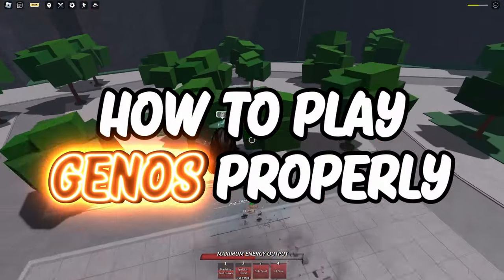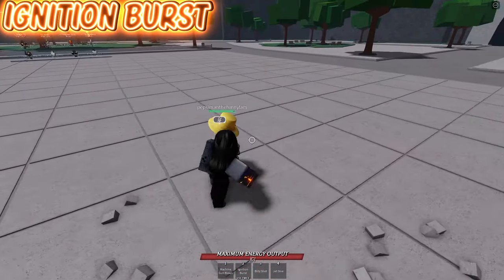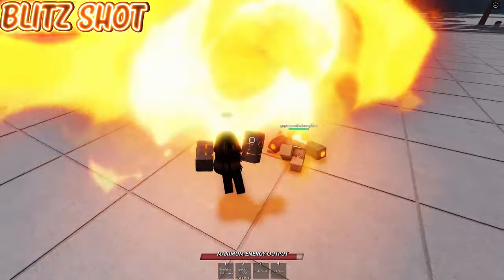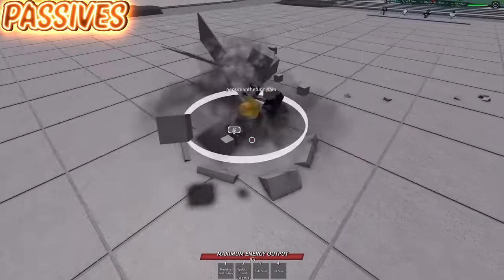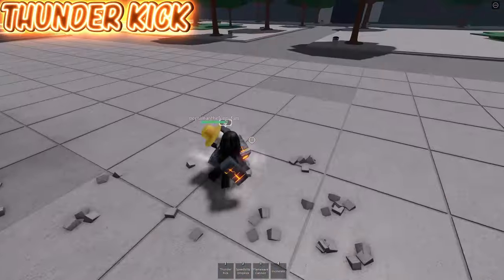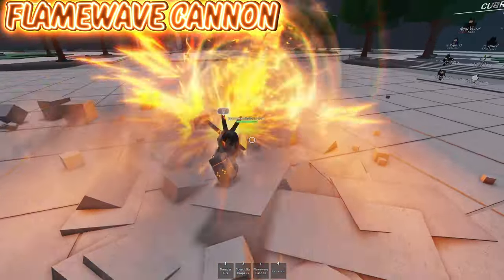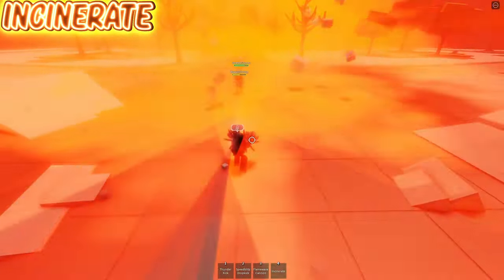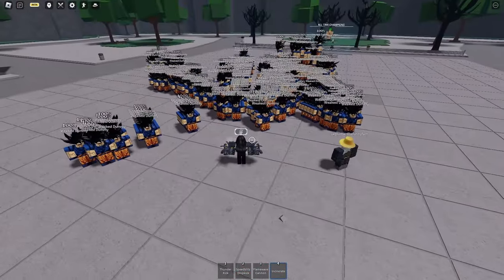How To Play Genos Properly (The Strongest Battlegrounds)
This is a tutorial/guide on how to use Genos! Hopefully this can help you out to become that annoying Genos player!

Combo
3 m1's, Machine Gun Blows, 4 m1's, Ignition Burst, Front Dash, 4 m1's, Jet Dive, Blitz Shot

Timestamps
Intro (0:00)
Extra Info (0:02)
Machine Gun Blows (0:07)
Ignition Burst (0:15)
Blitz Shot (0:41)
Jet Dive (0:55)
Passives (1:13)
Ultimate (1:35)
Thunder Kick (1:45)
Speedblitz Dropkick (1:58)
Flamewave Cannon (2:03)
Incinerate (2:23)
Combo (2:54)
Outro (3:05)

Just in case I forget stuff

(The section below is a list of all possible artist's music that I may have used in the video, since most of them I forget exactly which song I used, I decided it'd be a better idea to just list all of the artists, they are all equally as amazing and you should totally check out their music)

Music
Alexander Nakarada
Alex-Productions
Artificial.Music
Balynt
BatchBug
David Fesliyan
Fesliyan Studios
Damiano Baldoni
Darren Curtis
DontLetThemKnow
DM DOKURO (You gotta love this guy's music, absolutely amazing imo)
Immortal Bass
Keys of Moon
Komiku
Kubbi
LesFM
LiQWYD
Luke Bergs
Makai Symphony
McFunkyPants
MaxKoMusic
PeriTune
RIAH
Shane Iverse
Sappheiros
Scott Buckley
Shane Ivers
Soft and Furious
Twin Musicom
Twisterium

If a composer of the one of the songs feels as if I didn't give them enough credit, please feel free to contact me and I will give you more credit for the specific song(s) used in the video, either way, everyone's songs here is absolutely amazing